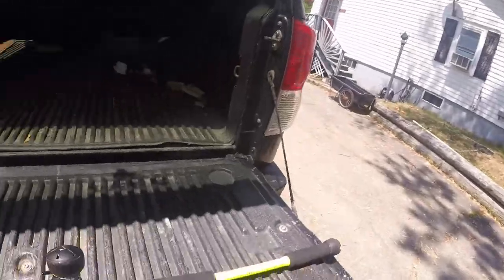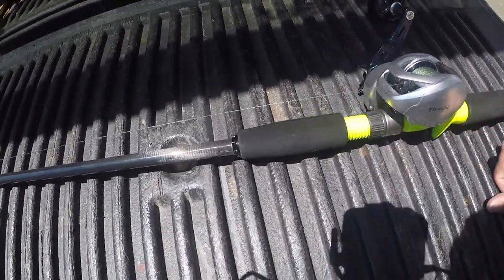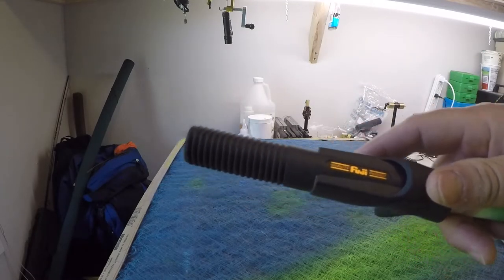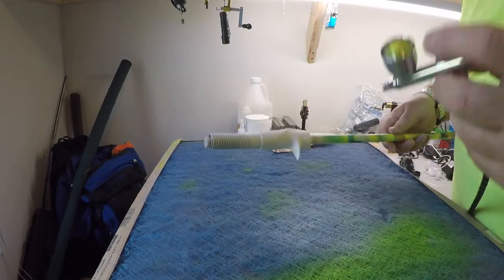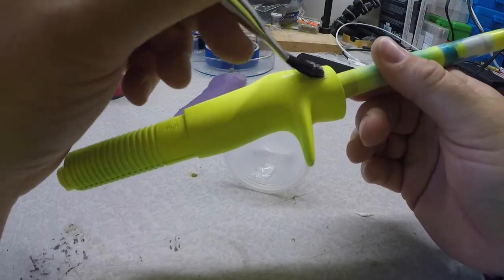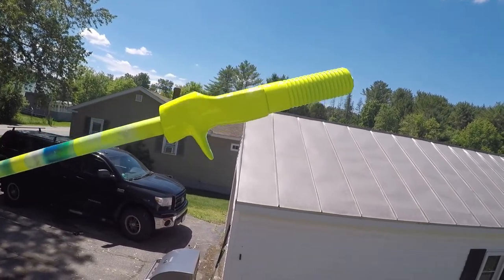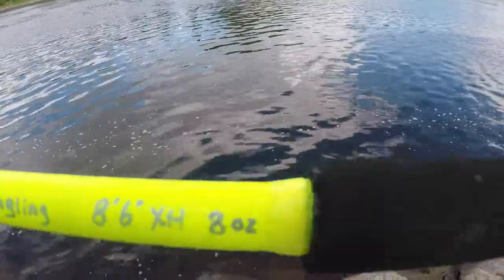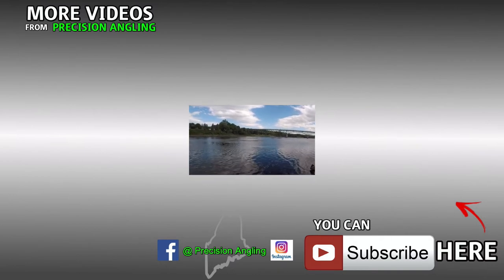How to Build a Musky Rod/Swimbait Rod.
Heres how I build my new Musky/Swimbait rod!!